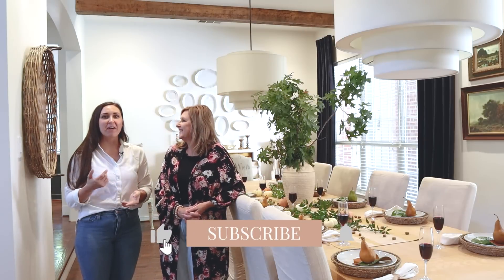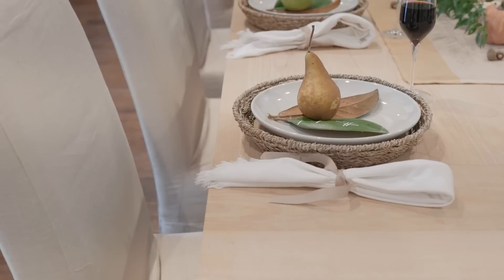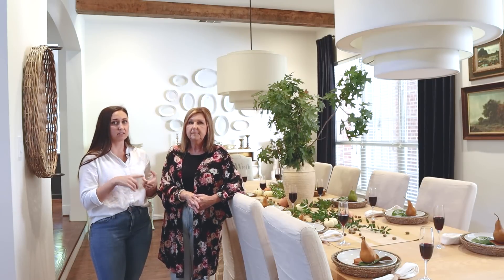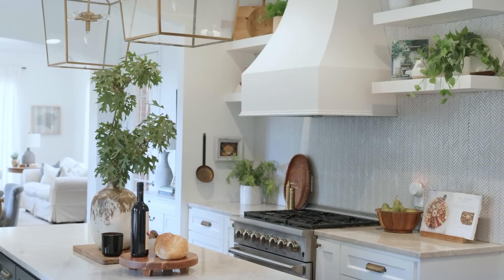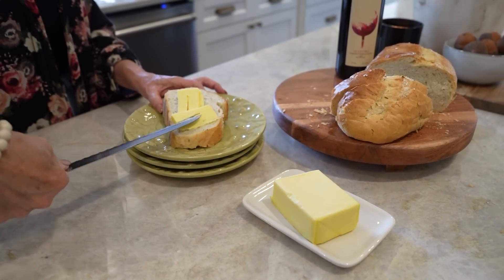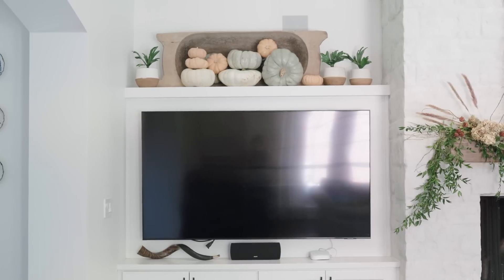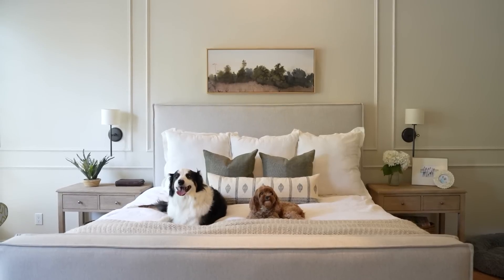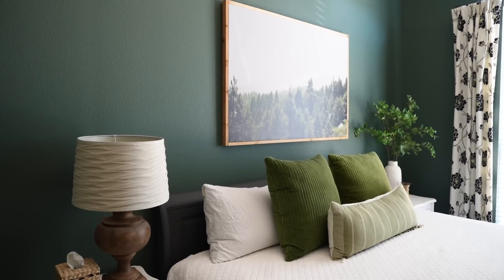FALL HOME TOUR 🍂 Nature Inspired Seasonal Decor Ideas | FARMHOUSE LIVING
I hope you enjoyed today's fall home tour 🍂

// MORE INSPIRATION FROM FARMHOUSE LIVING//